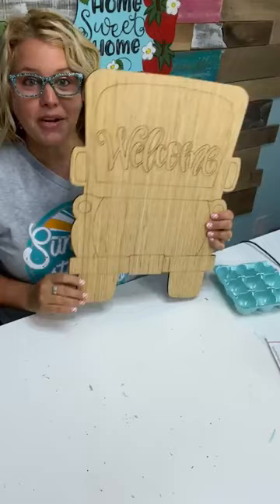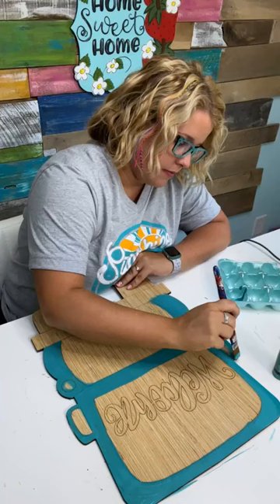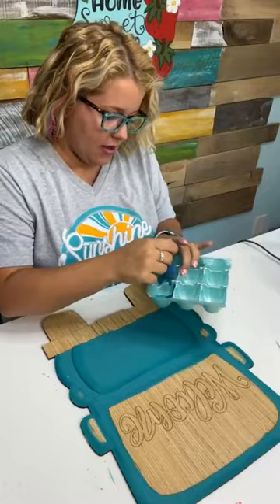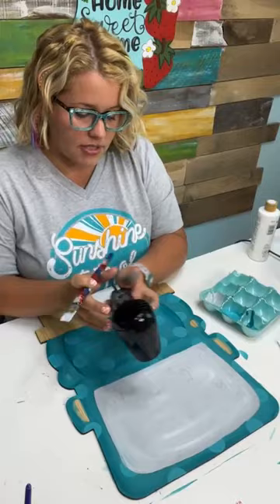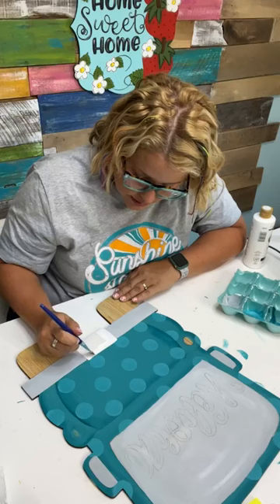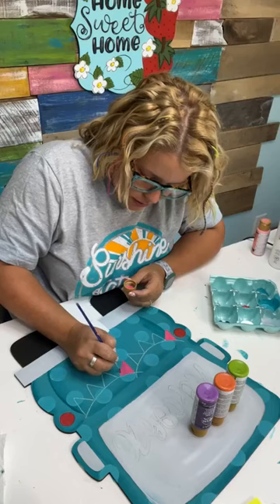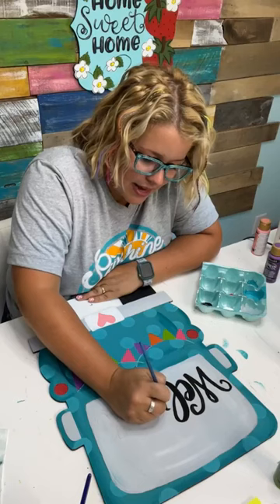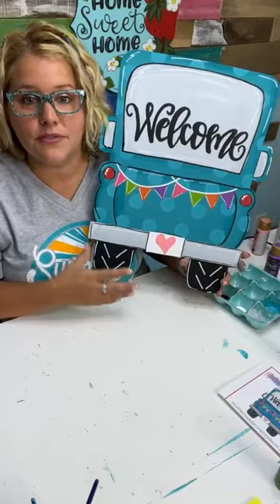Painting a FREE Welcome Truck Door Hanger & Making a BIG announcement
Amazon Favs